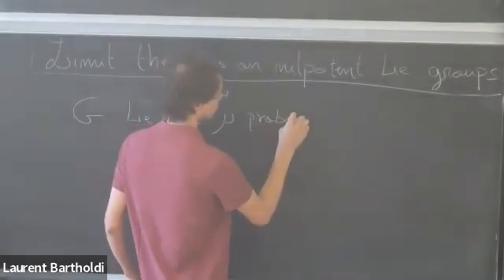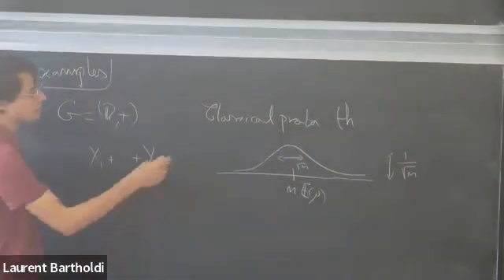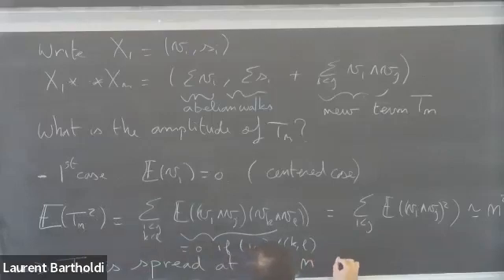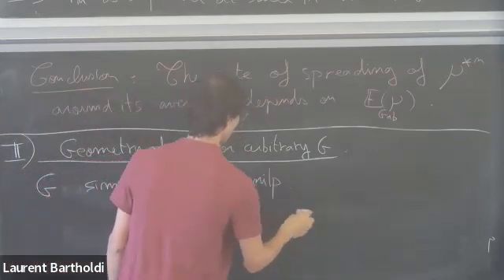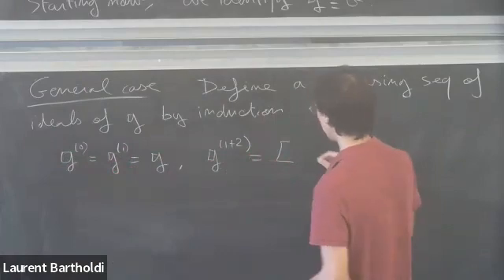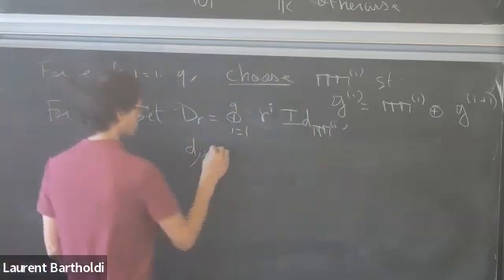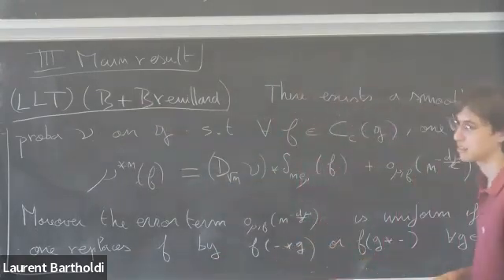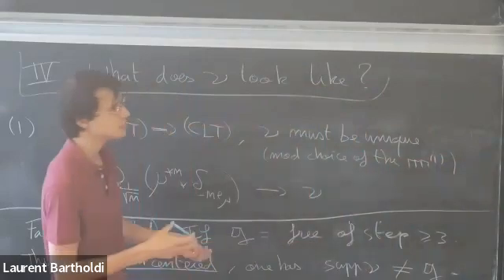Timothée Bénard: Limit theorems on nilpotent Lie groups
Recorded during Group Theory Seminar the Ortober 10, 2023 at ENS, Paris